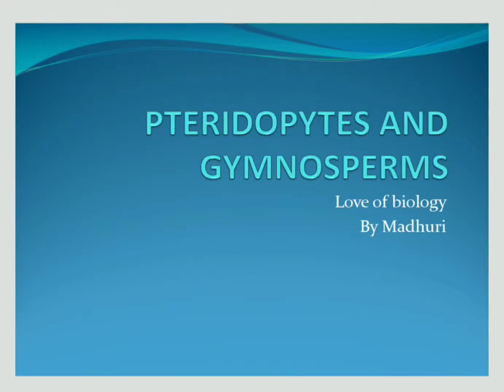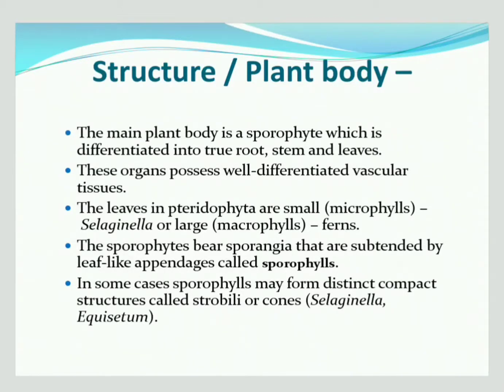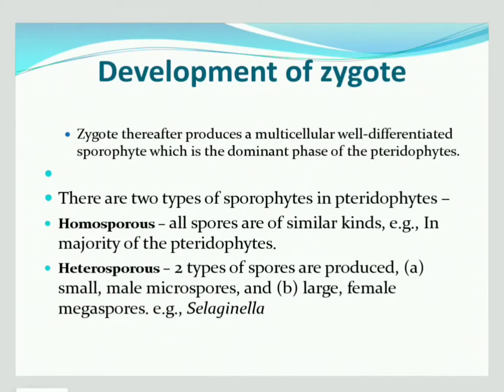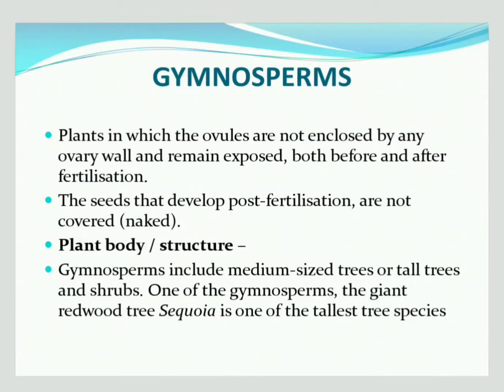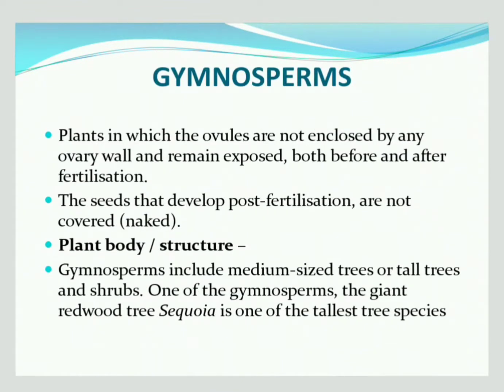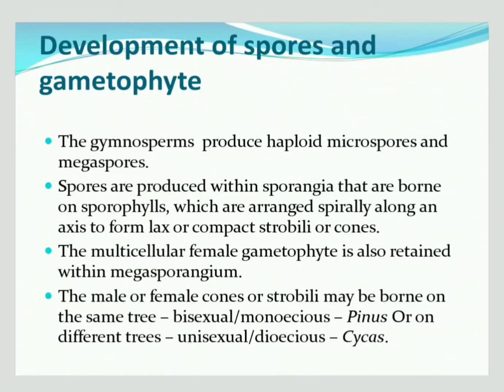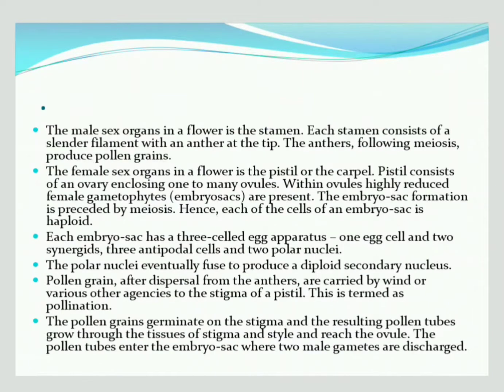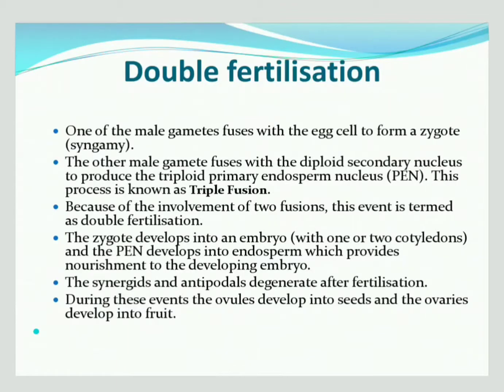Pteridophytes and PHENEROGAMS